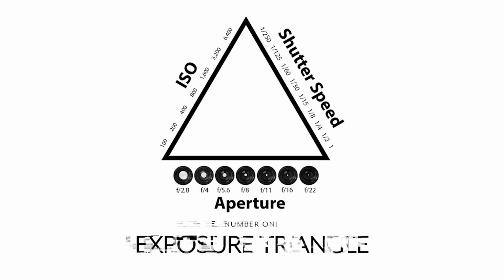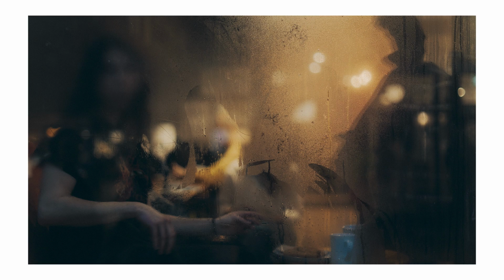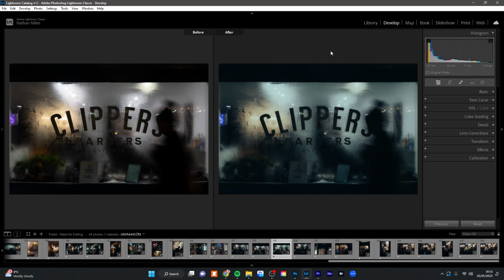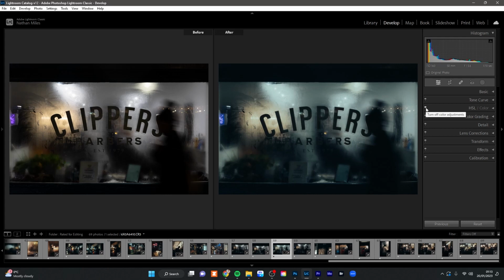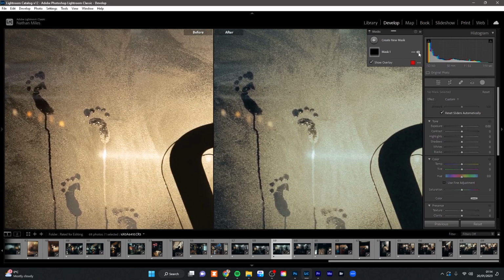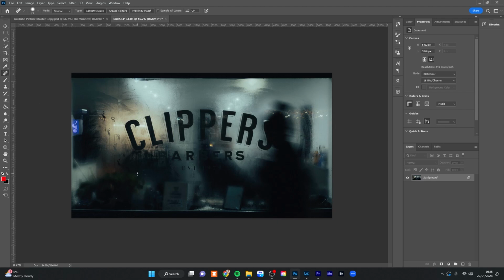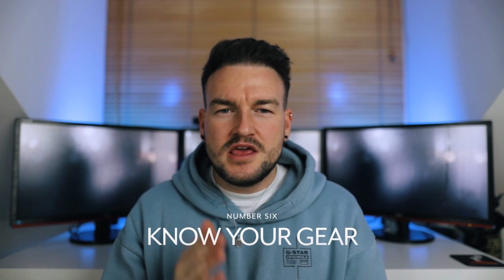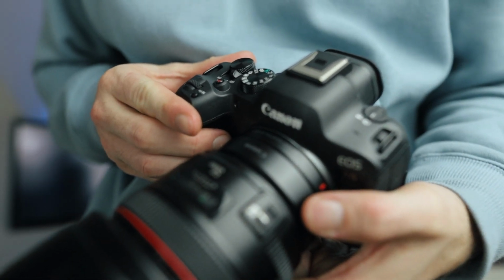Photograph like a pro: BEGINNER'S Guide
Looking to improve your photography but not sure where to start? In this video, I'm sharing some practical photography tips for beginners, covering everything from getting to grips with your camera to understanding composition, lighting and editing.

We'll start with the basics, including the exposure triangle and how aperture, shutter speed and ISO work together. I'll also talk about the rule of thirds, leading lines and using light and shadow to create more interesting photographs.

We'll then dive into post-processing, with a look at Adobe Lightroom and Photoshop, and how a few simple adjustments can help bring your images to life without going overboard.

One thing I've learned about photography is that understanding your equipment is important, but getting out there and actually taking photographs is where you'll make the biggest improvements. You don't need the most expensive camera or lenses to start creating images you're proud of.

Whether you're completely new to photography, getting into street photography or just looking to improve your skills, hopefully these tips will give you a few things to think about next time you pick up your camera.

If you've got any questions or tips of your own, feel free to drop them in the comments!

STREET PHOTOGRAPHY SET-UP:
Main Camera
50mm Lens
85mm Lens
24mm Lens

REST OF MY GEAR:
Vlogging Camera
Wide-Angle Lens
Telephoto Lens
Kit Lens
Vlogging Mic

CHAPTERS
00:00 - Intro
00:16 - Exposure triangle
00:51 - Mastering the rule of thirds
01:18 - Leading lines
01:41 - Mastering light and shadow
02:20 - Post-processing
02:49 - Post-processing: Into Lightroom & Photoshop
06:18 - Knowing your gear
06:57 - Practice, practice, practice
07:55 - Thank you for watching